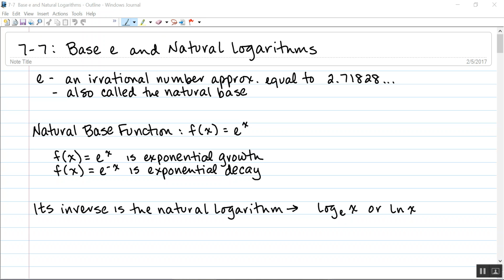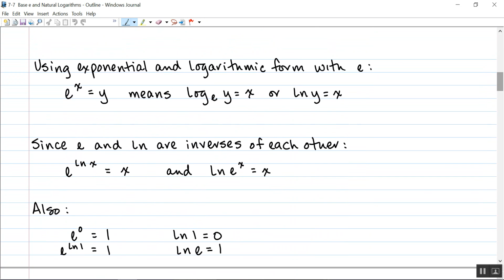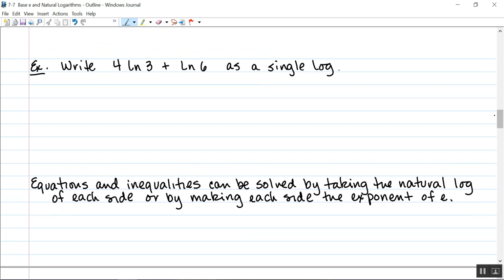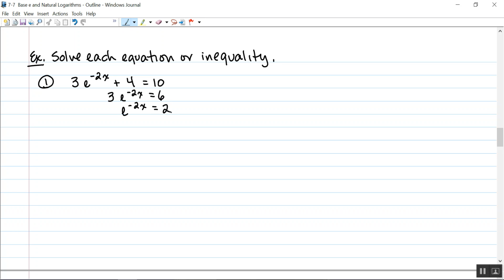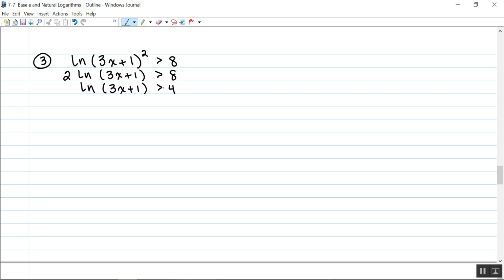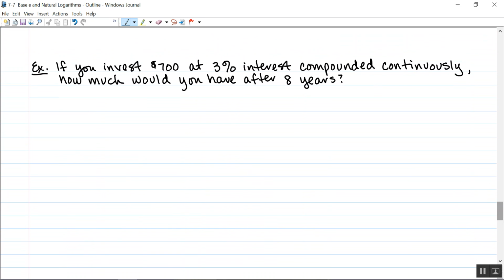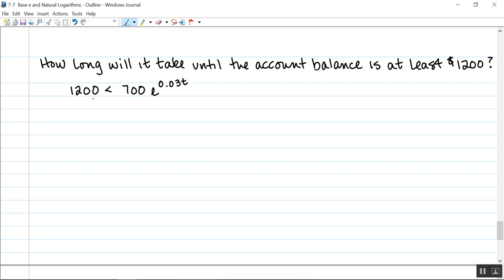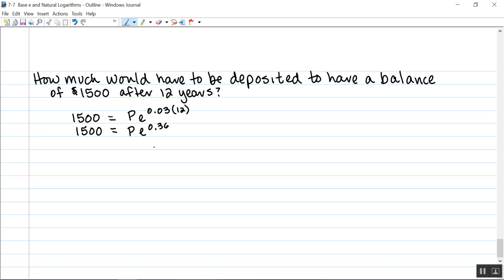7-7 Base e and Natural Logarithms